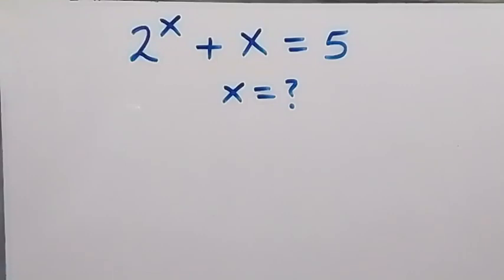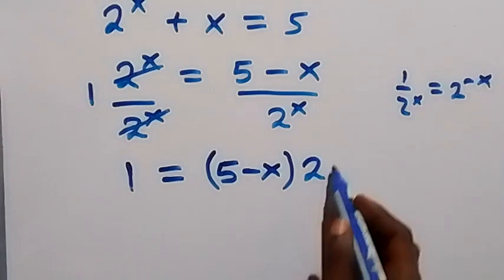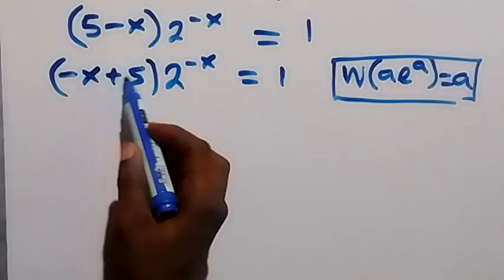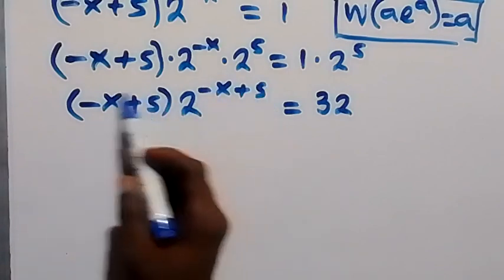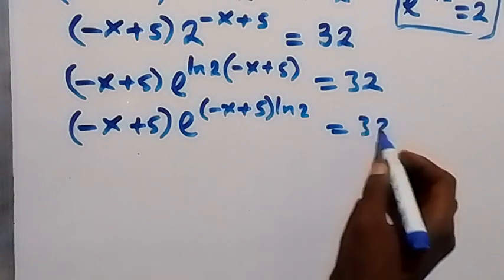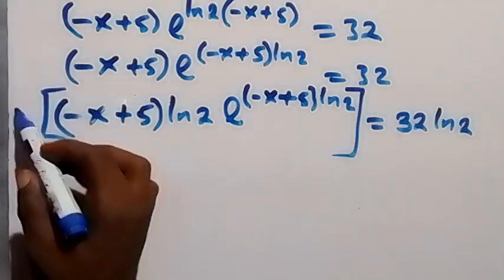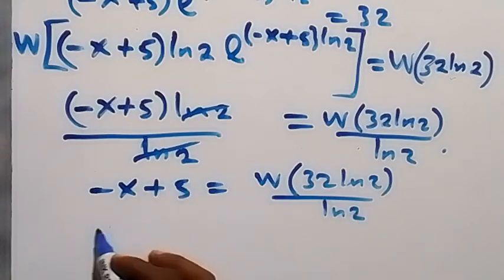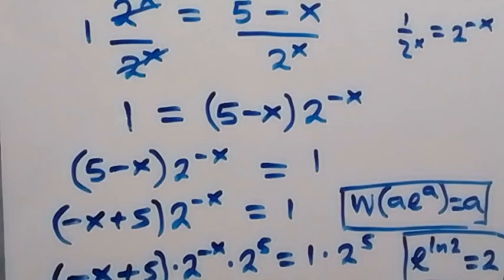Japanese | Math Olympiad | (W Lambert Function)